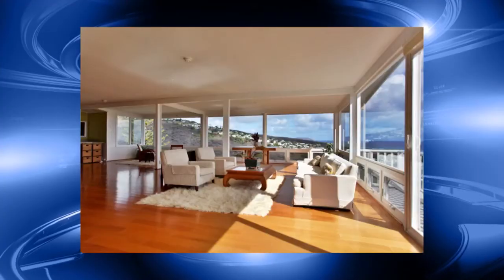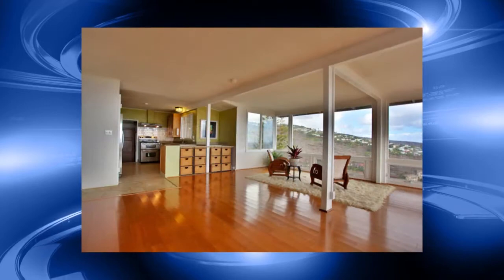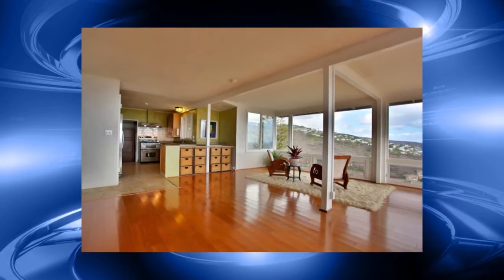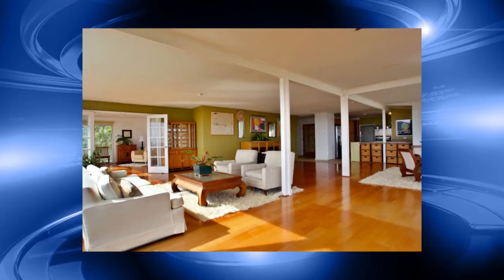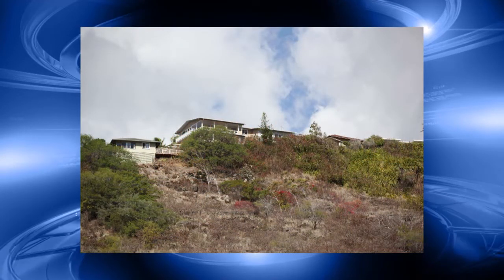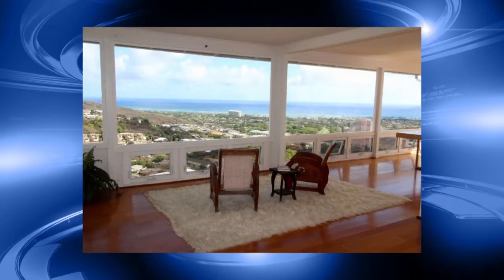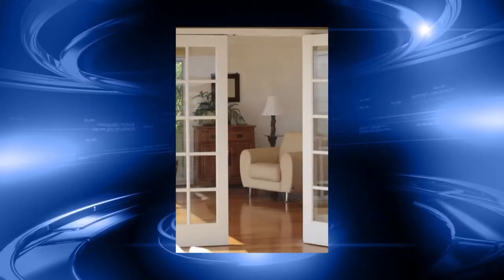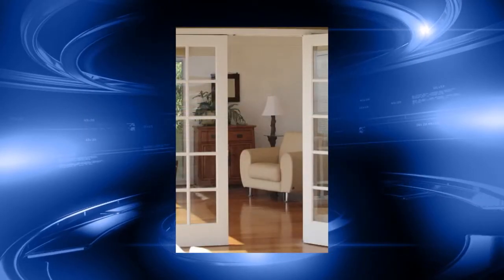Hawaii's Real Estate of Mind: Property with a View ~ Coldwell Banker Pacific Properties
Cliff Colvin (R) of our Kahala office joins Dan Cooke on the Sunrise morning show to discuss considerations when purchasing a property with a view.